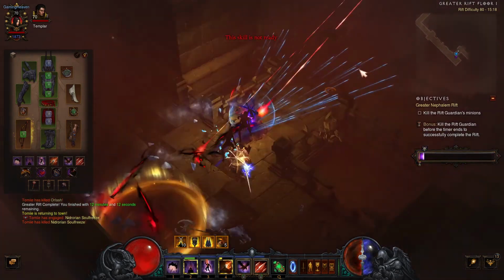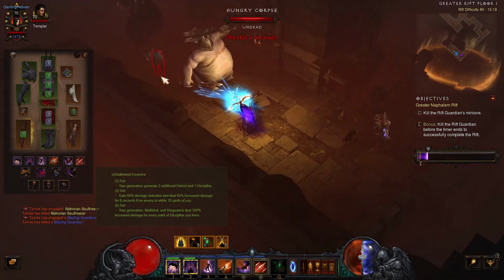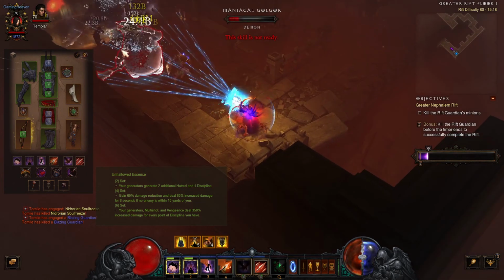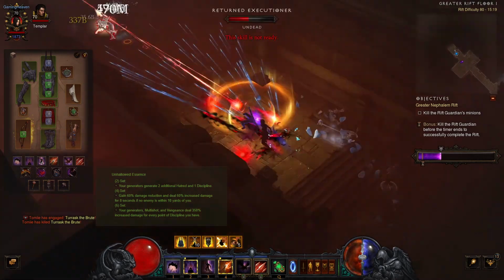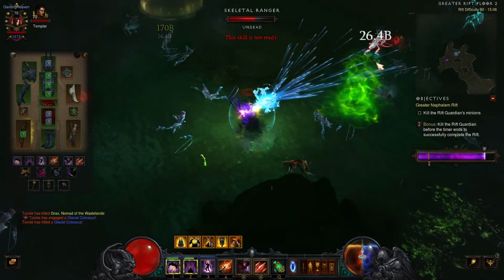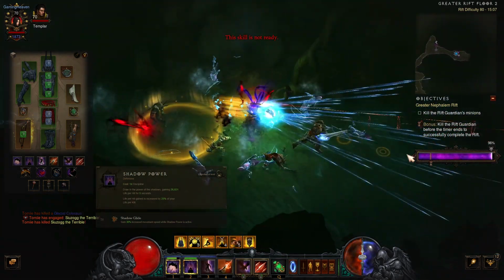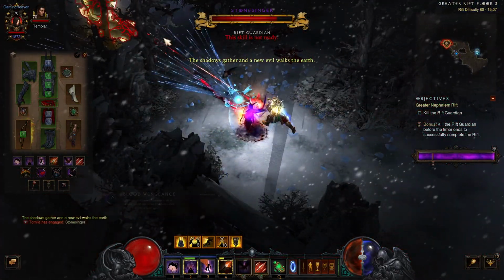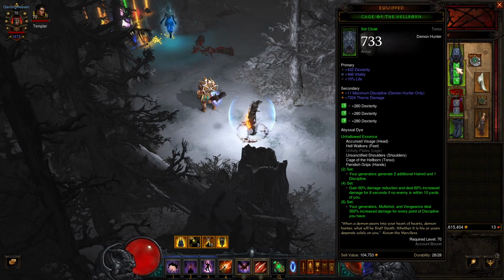Diablo 3 Season 21 Demon Hunter Multishot Speed GR Guide Build (D3 2.6.9)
Diablo 3 Season 21 Demon Hunter Multishot Speedfarm GR Build Guide  with Unhallowed Essence set and Echoing Fury for Season 21 Diablo 3 2.6.9.

Gameplay and detailed instruction show in the video.

More Season 21 content coming soon!

Music